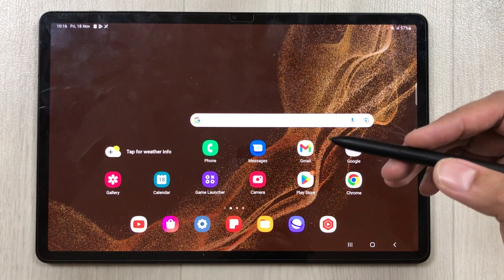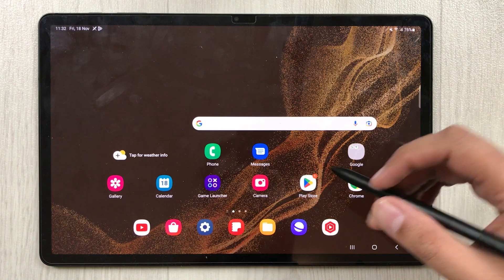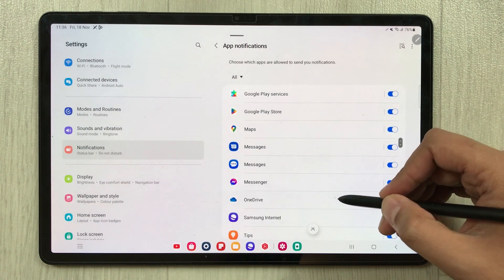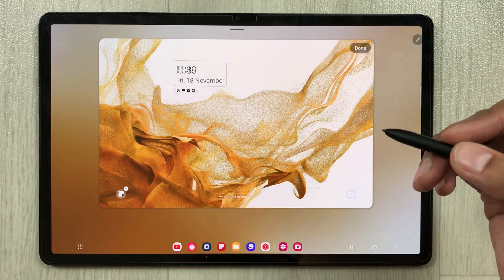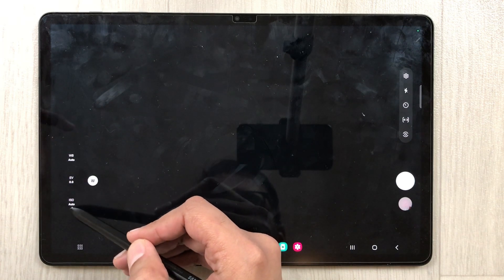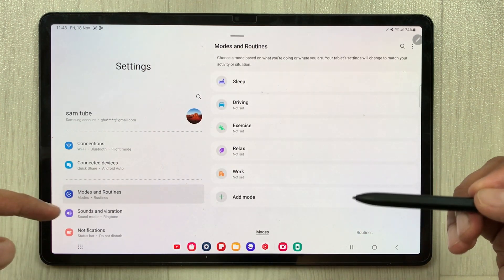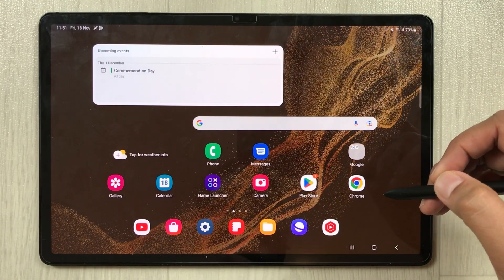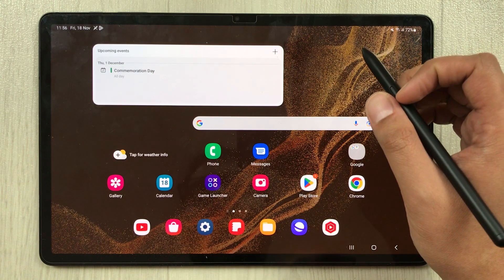The Official One UI 5 Update (Android 13) - Samsung Tab S8 Plus - 12 New Features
2 Pack SPARIN Screen Protector
In this video I am showing you the new one UI 5 update for Samsung galaxy tab s8 plus. It includes android 13 and size of this update is 2734.81MB. I am also showing new features of this new official update.
Time Stamps:
00:00 - Intro
00:23 - How to Update
1:29 - Draw Neat on Images
2:40 - New Notifications Option
3:15 - Customize Lock screen
4:33 - Colour Pallet
4:58 - Customize watermark
5:41 - Camera Pro tools Information
6:31 - connected devices
6:59 - Modes & Routines
7:27 - Smart Widgets
8:40 - Maintenance Mode
9:28 - Auto Optimization
9:54 - Samsung DeX Mini Calendar